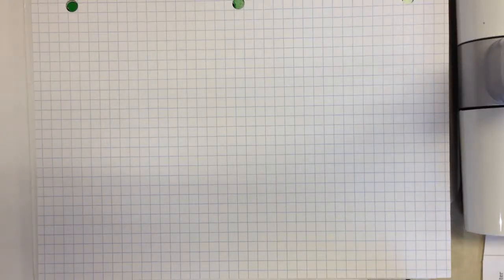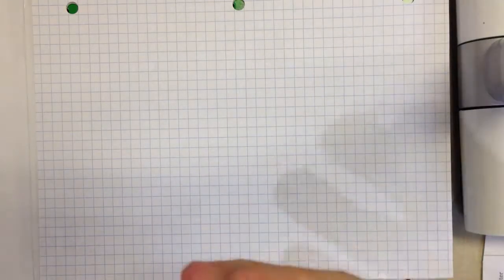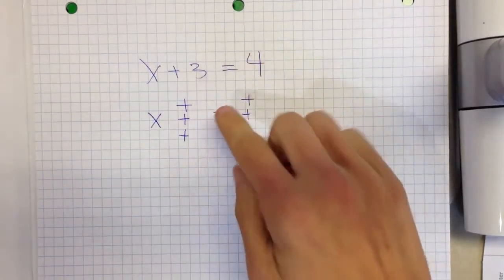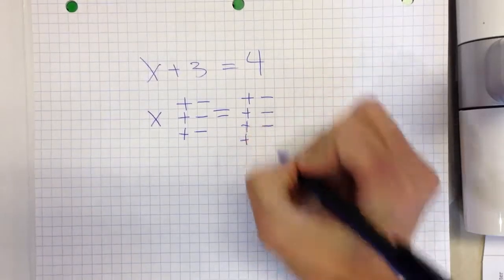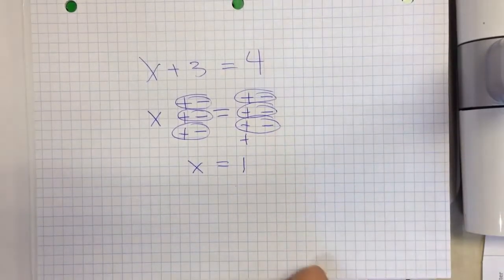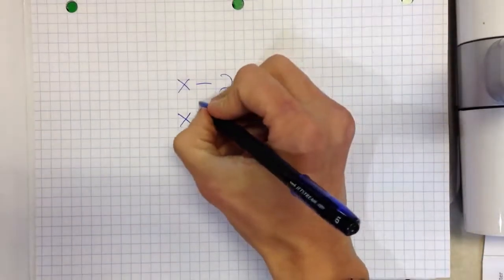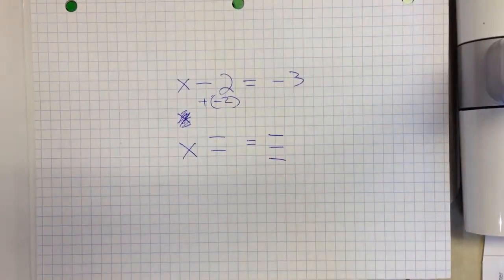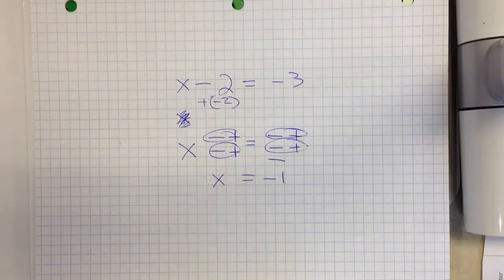Examples of solving one step linear equations with models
An example of solving an equation with models